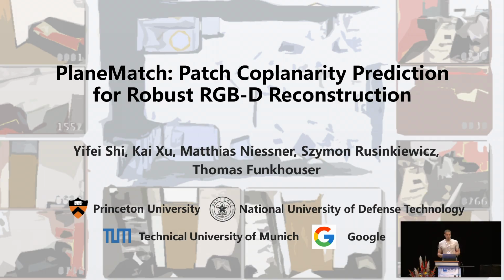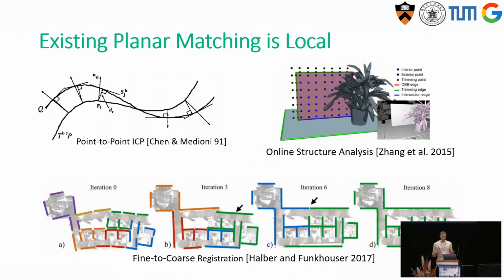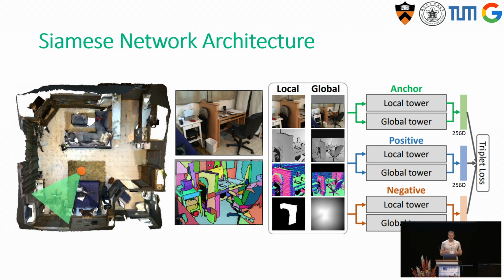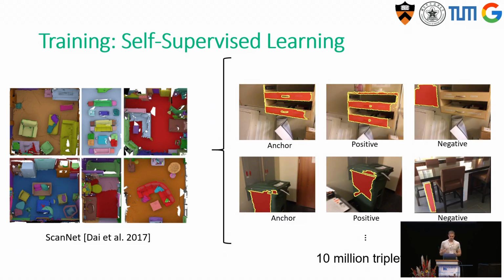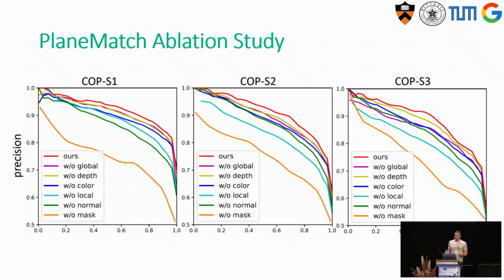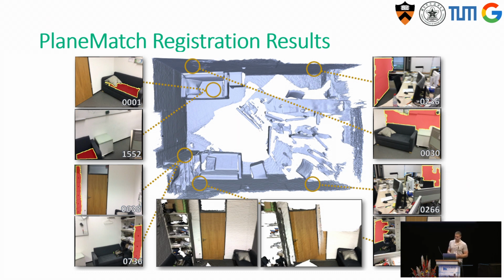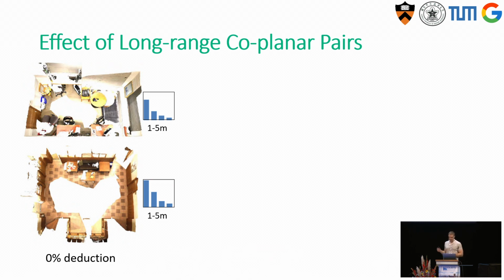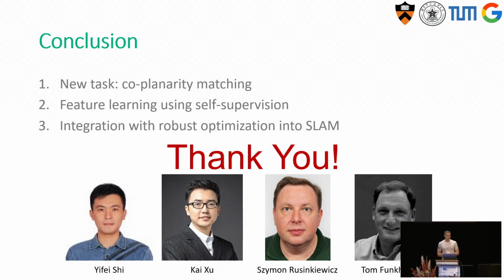PlaneMatch: Patch Coplanarity Prediction for Robust RGB-D Registration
Presentation O-3A-02 of European Conference on Computer Vision 2018, Munich Germany

Title: PlaneMatch: Patch Coplanarity Prediction for Robust RGB-D Registration
Speaker: Matthias Niessner
Authors: Yifei Shi, Princeton University; Kai Xu, Princeton University and National University of Defense Technology; Matthias Niessner, Technical University of Munich; Szymon Rusinkiewicz, Princeton University; Thomas Funkhouser*, Princeton, USA